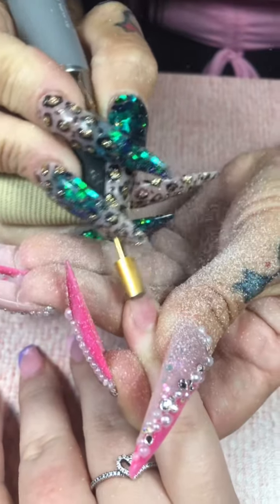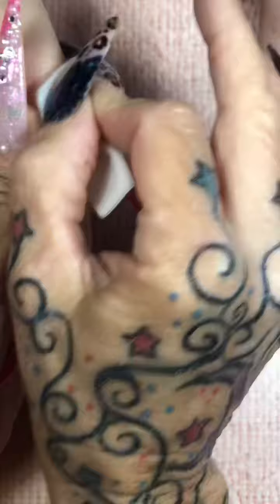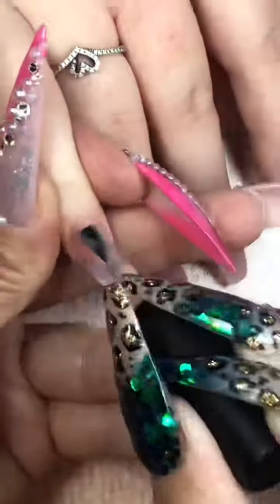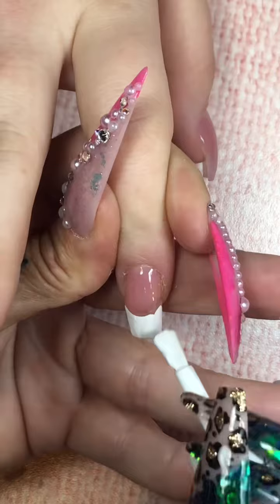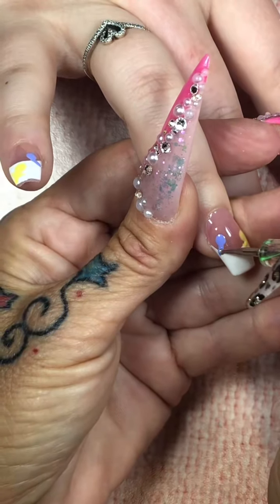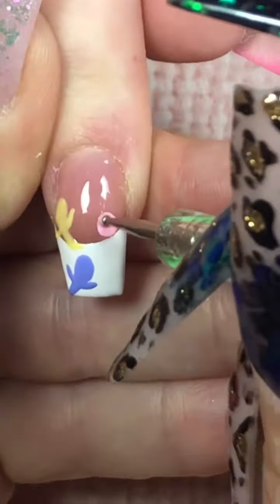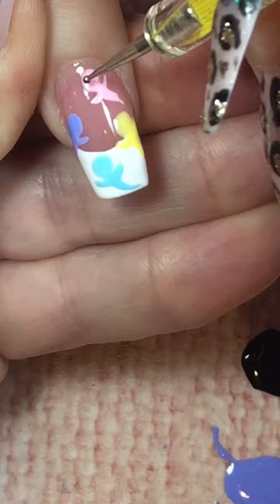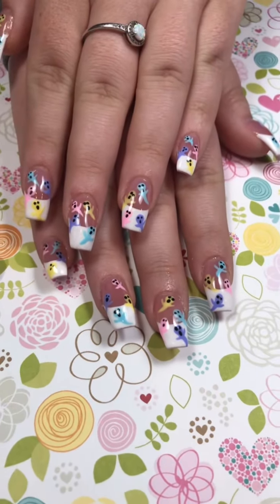what? In April? Damn right!!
Halloween halloweennails what? In April? Damn right!!